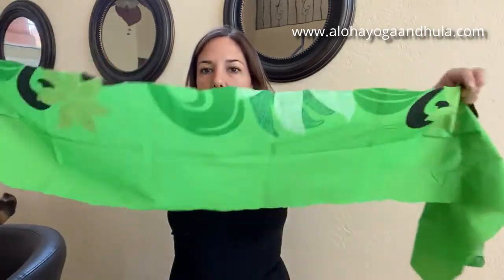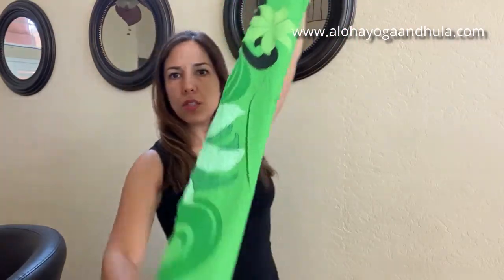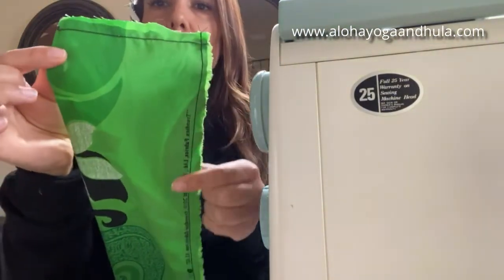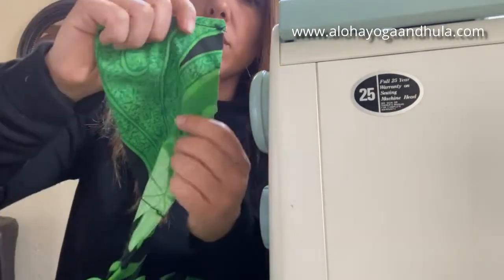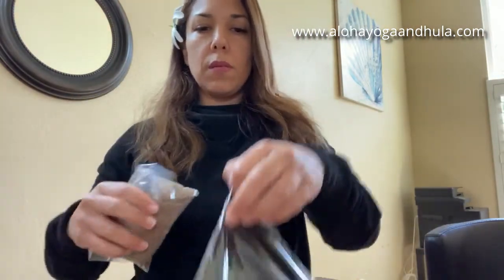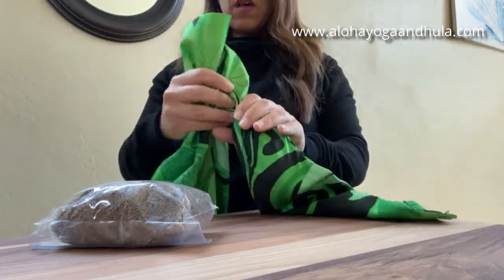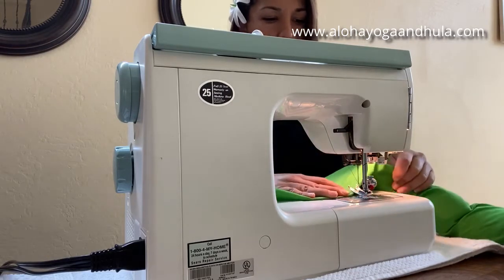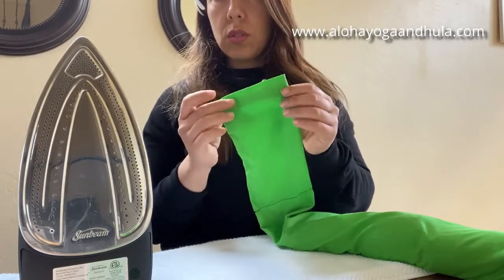HOW TO MAKE A TAHITIAN HIP BELT